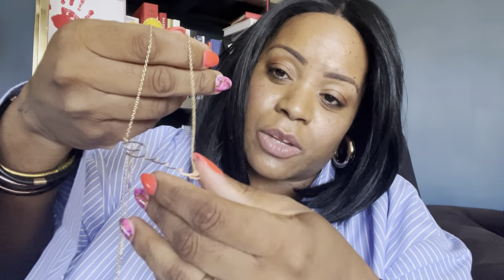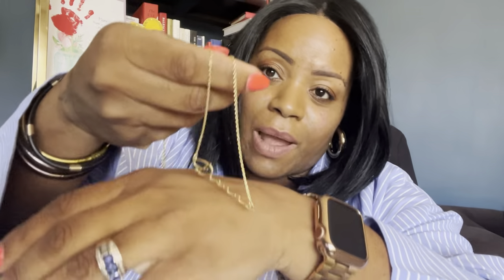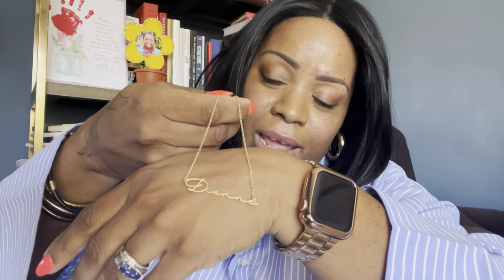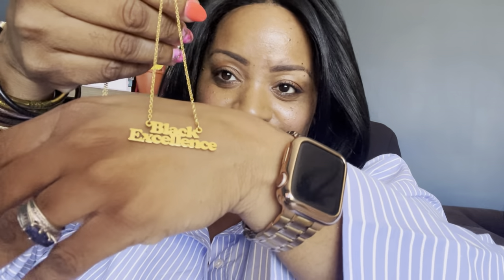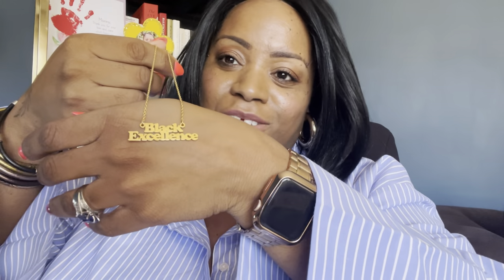Amazon Jewelry Haul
Signature jewelry pieces from Amazon. Com and The Silver Room

Gold anklet (6MM)
Silver anklet (6MM)
Custom nameplate